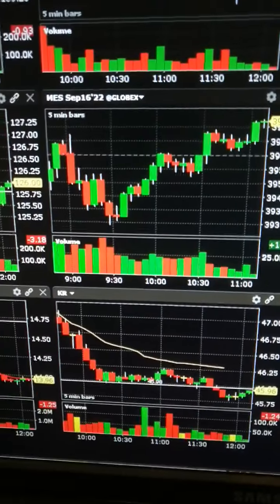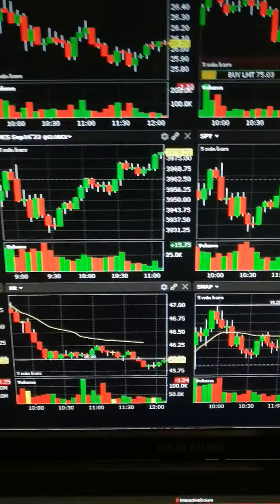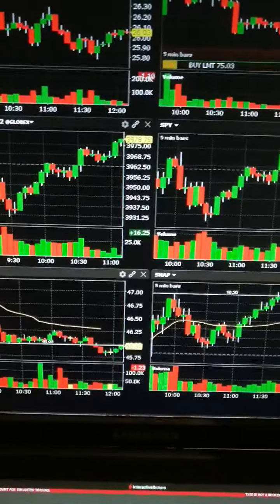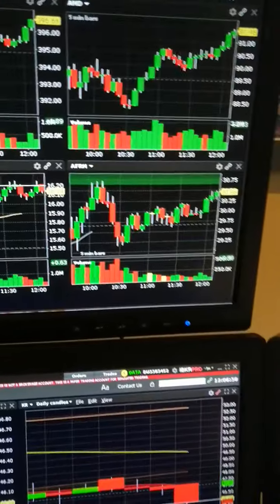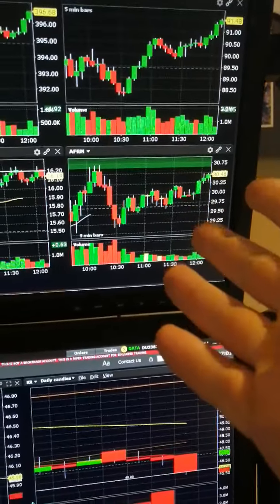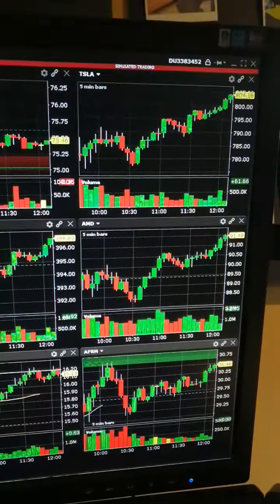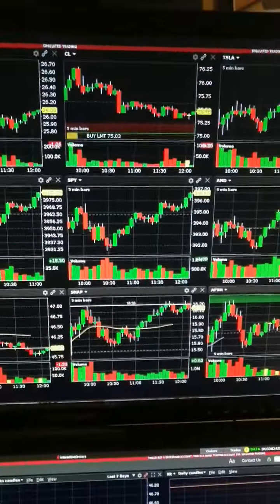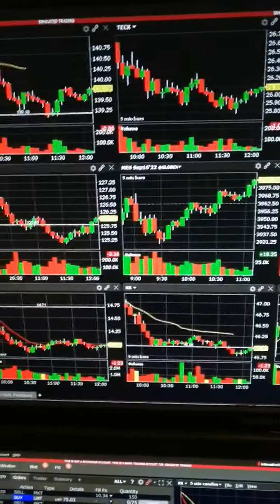how to find relative strength midday using the established trend price action